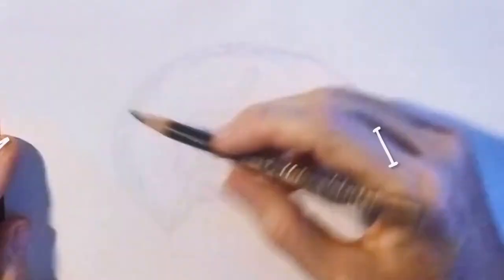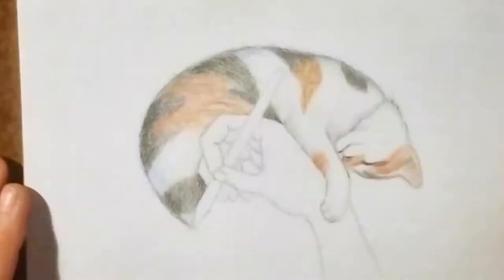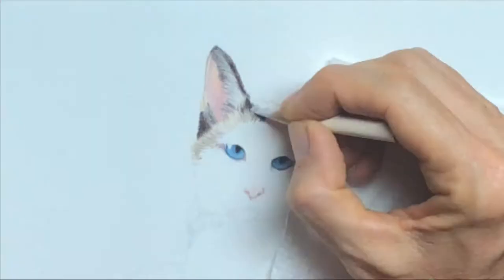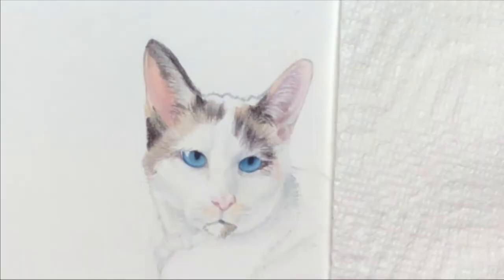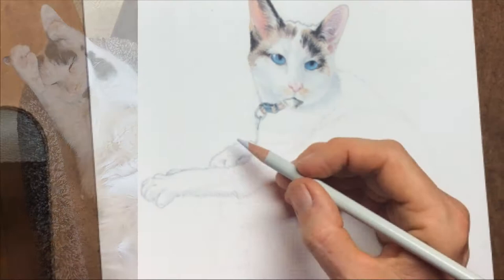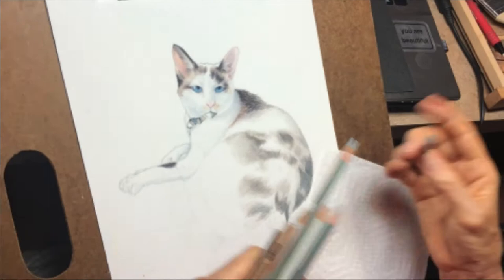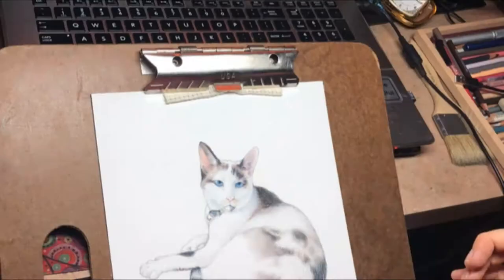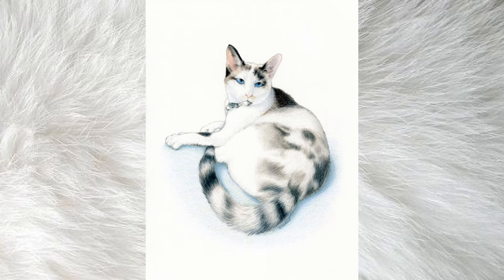Mittens the Snowshoe + Siamese: Timelapse Cat Portrait in Colored Pencil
Watch Mitten's story to find out how a tiny kitten with thumbs got adopted by a person who had no intention of taking home a cat that day!

As you'll see in this time-lapse video, it took several drawing sessions to create this portrait using Prismacolor Colored Pencils on 9" x 12" archival paper. It took almost as much time to collect biographical info in a phone interview, to write and record the script, and to edit the video in Cyberlink PowerDirector 14.

If you would like me to draw your cat and tell their story on video like this, please send me a message or find out more by going to my website!